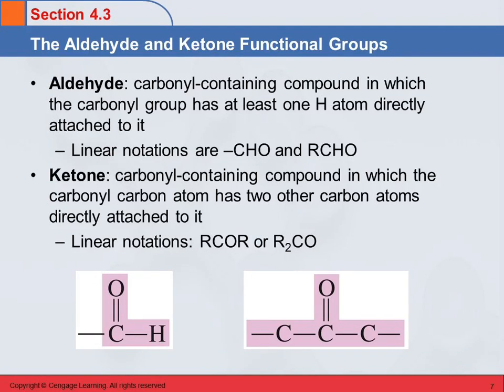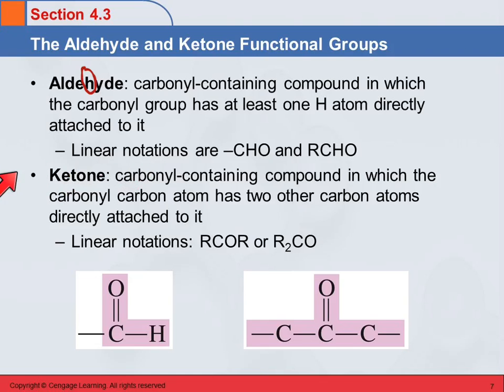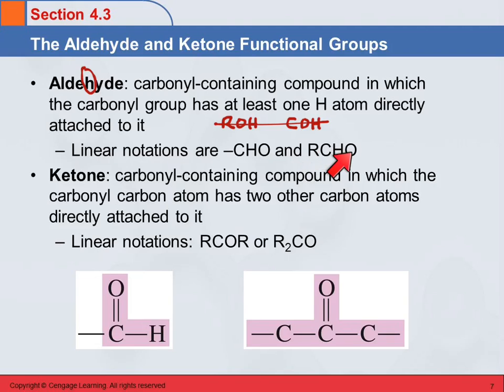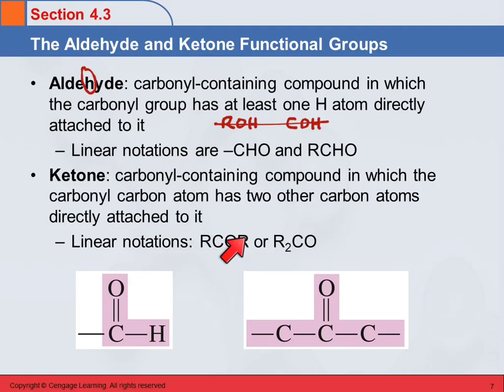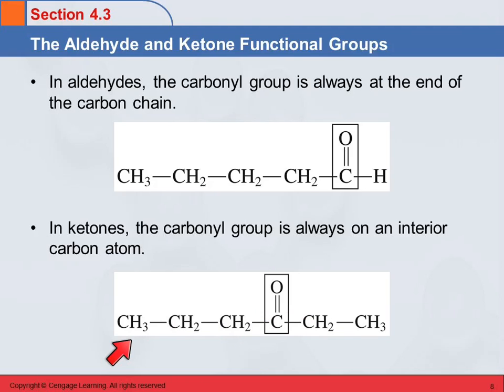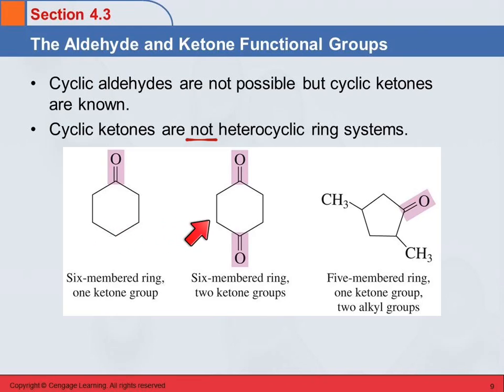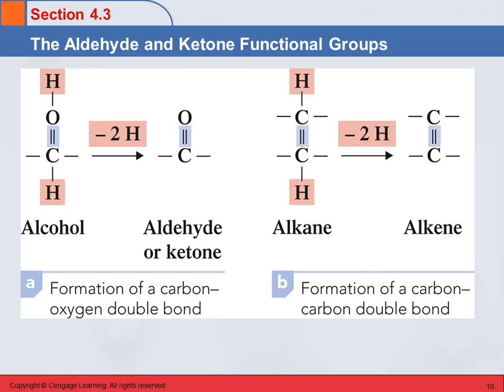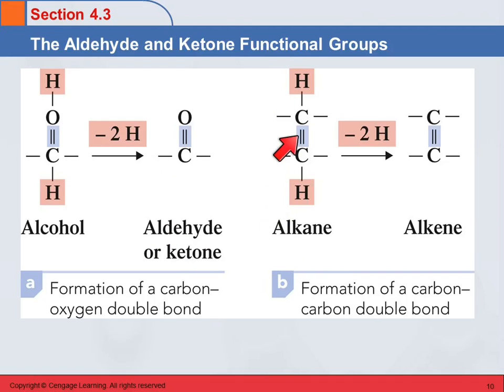3B 4.3 Aldehyde & Ketone Functional Groups